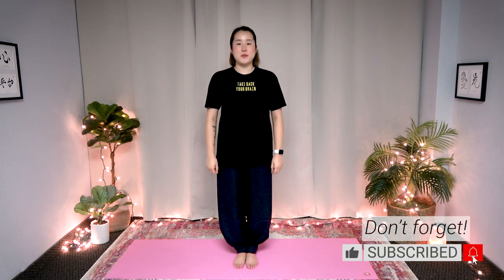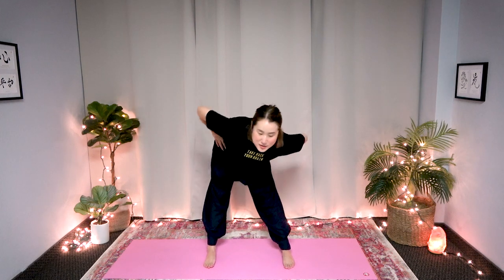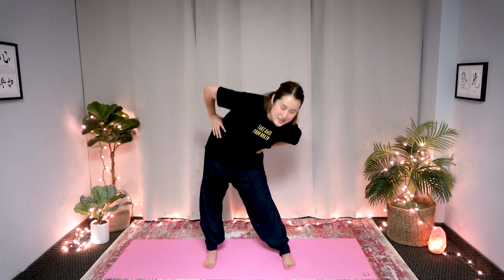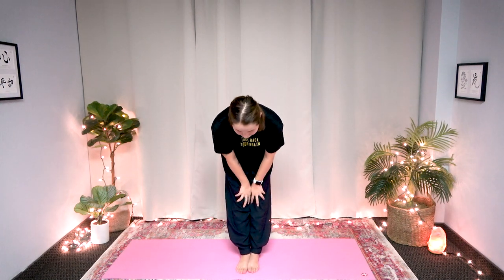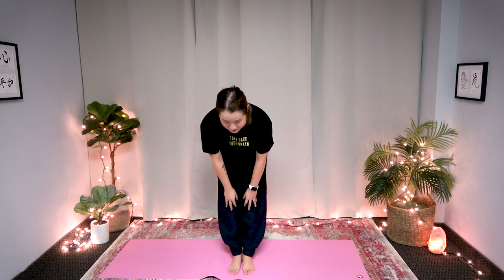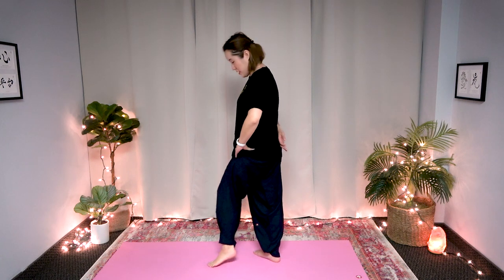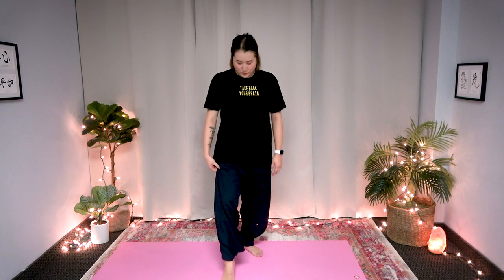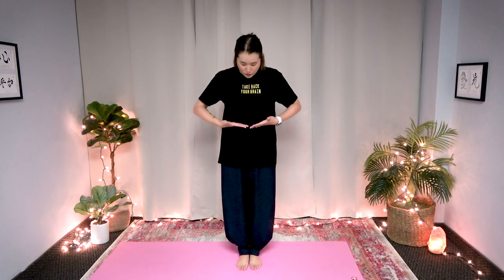Lower Body Joints | 10 Minute Daily Routines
If you sit for long hours at your desk- this routine is for you! Try this 10 minute routine to exercise and release stiffness in your lower body joints. We will work the waist, hips, knees, and ankles.